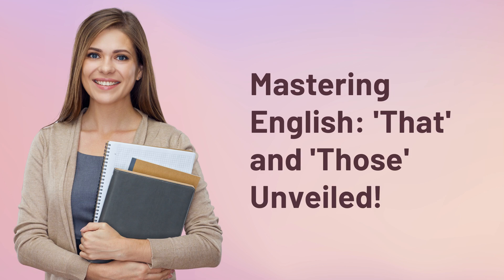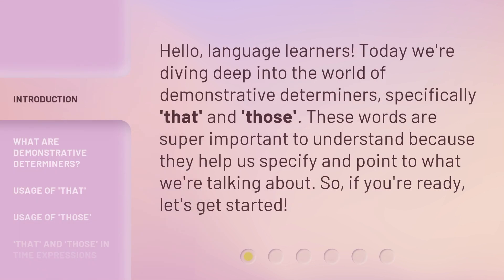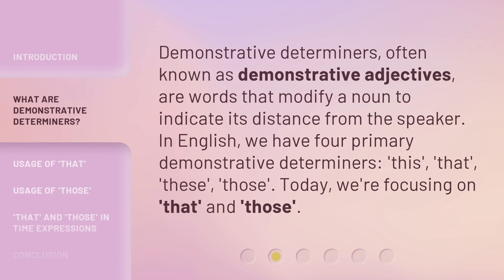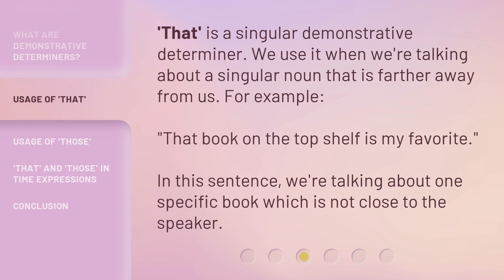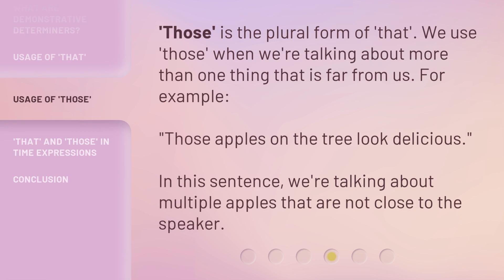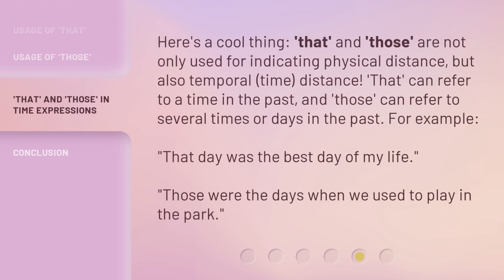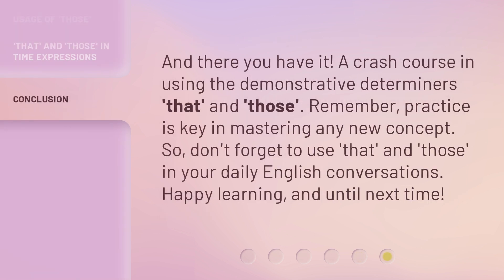Mastering English: 'That' and 'Those' Unveiled!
Mastering English: 'That' and 'Those' Unveiled! • Dive deep into the world of demonstrative determiners with this informative video! Learn how to use 'that' and 'those' to specify and point to what you're talking about. Discover their usage in both physical and temporal contexts. Get ready to master English with this essential lesson!

00:00 • Introduction - Mastering English: 'That' and 'Those' Unveiled!
00:32 • What are Demonstrative Determiners?
00:58 • Usage of 'That'
01:20 • Usage of 'Those'
01:42 • 'That' and 'Those' in Time Expressions